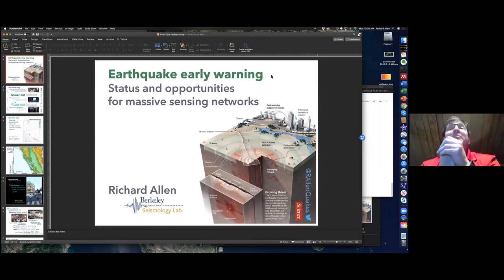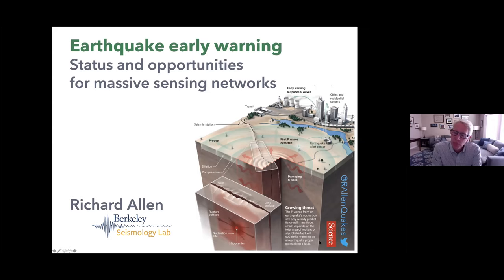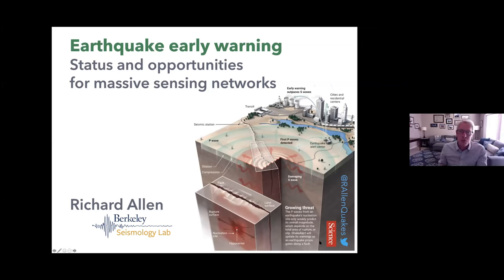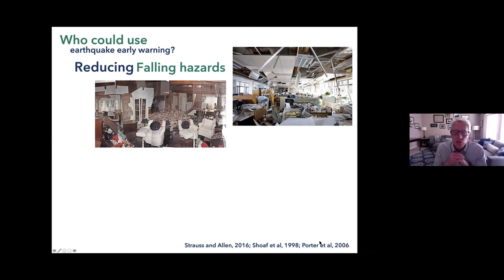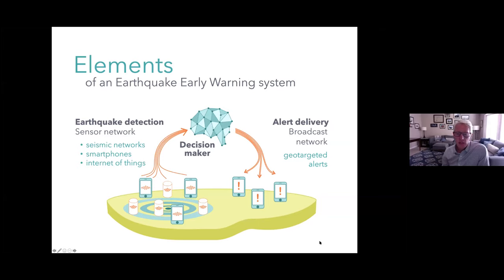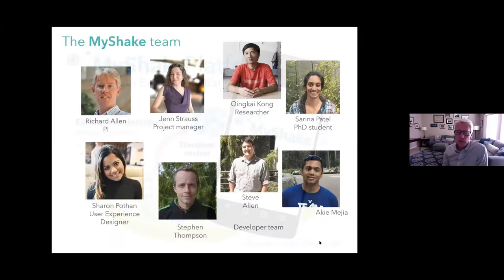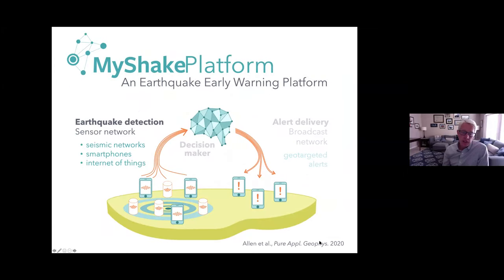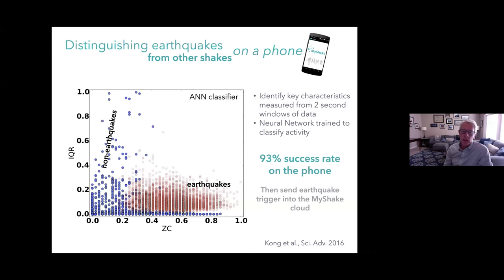2020 DAS Virtual Workshop and Tutorial - Day 1 - Part 3 (Richard Allen)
This video is a recording of part of the 2020 Distributed Acoustic Sensing Virtual Workshop and Tutorial. This event was organized by leads Eileen Martin (Virginia Tech) and Nate Lindsey (Stanford University) with support from Dante Fratta (University of Wisconsin-Madison), Scott Tyler (University of Nevada, Reno), Herbert Wang (University of Wisconsin-Madison), Robert Woodward (IRIS), Kasey Aderhold (IRIS), the DAS guides, and the DAS RCN Steering Committee.

For a version of this video with captions, please go

The other recordings from this workshop are available in this playlist Presentations in this recording are

• Richard Allen (Berkeley) - "Earthquake early warning: Status and opportunities for massive sensing networks"

More information about this event can be found on the workshop

The DAS RCN and its activities are supported by funding from the National Science Foundation under award EAR-1948737.